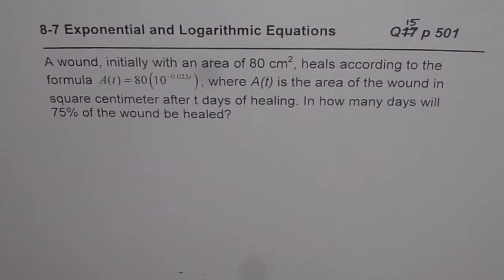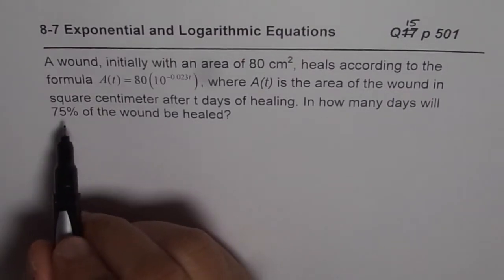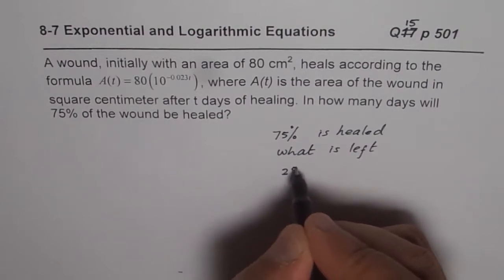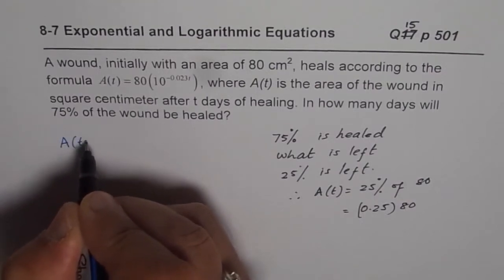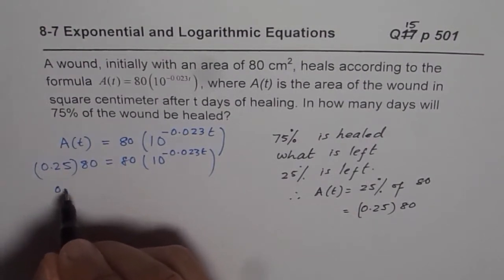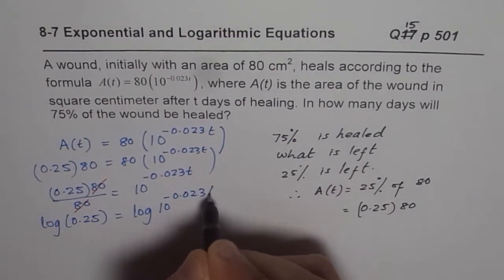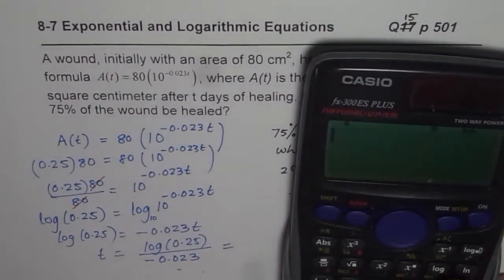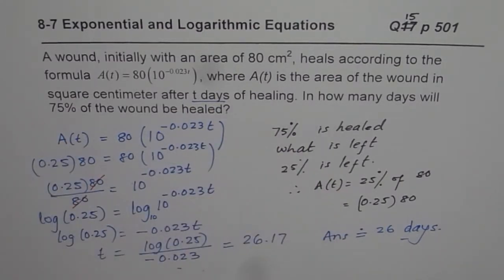Q15 p 501 Exponential Application Percent Wound Healing